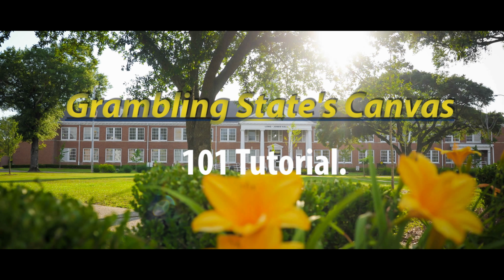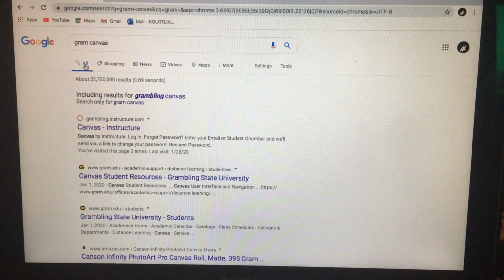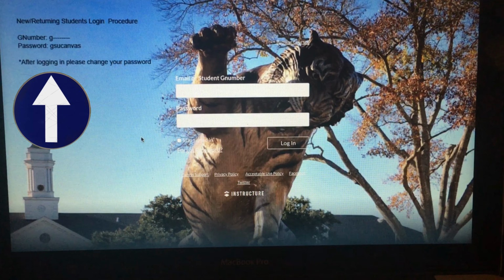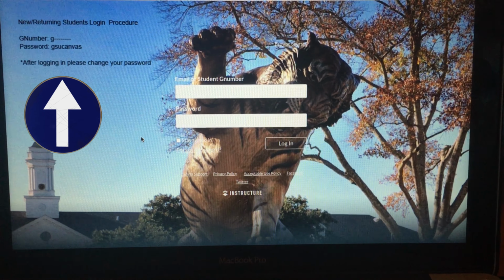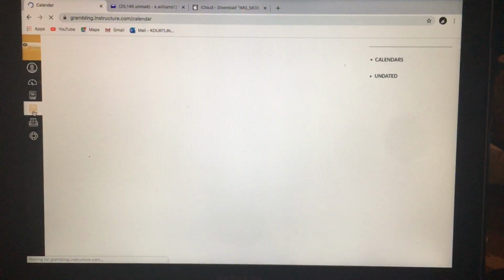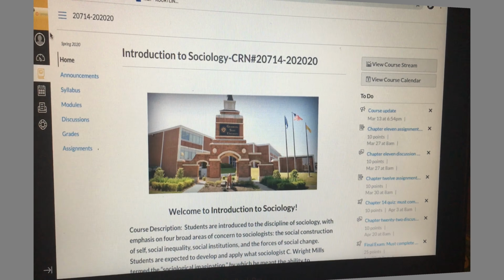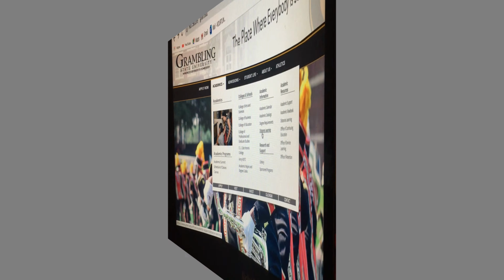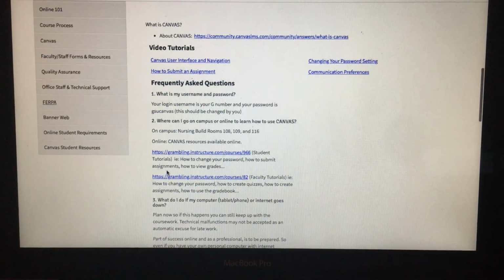Tiger Online Learning: Quick Canvas Tutorial